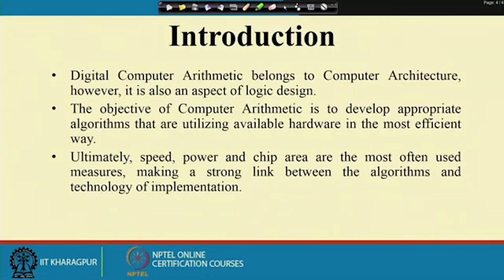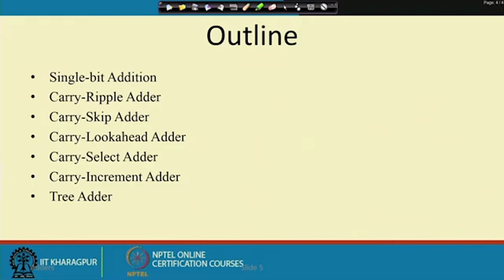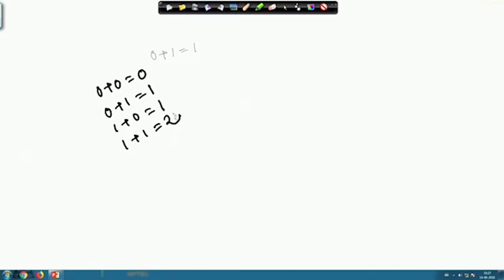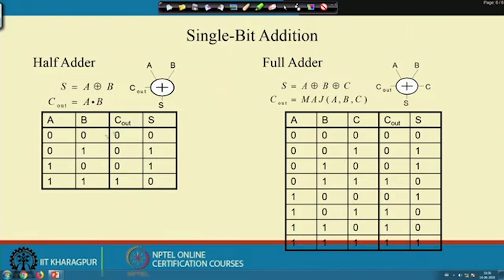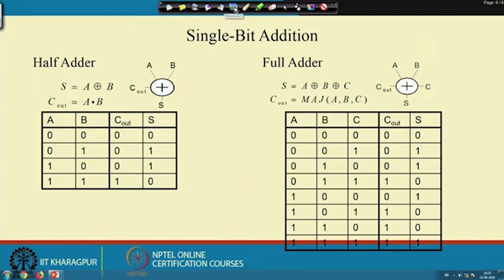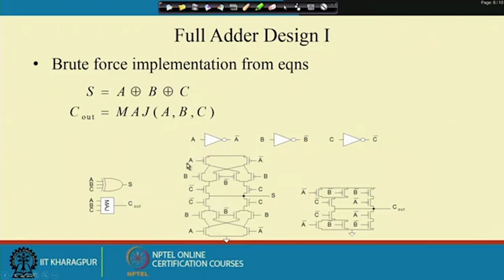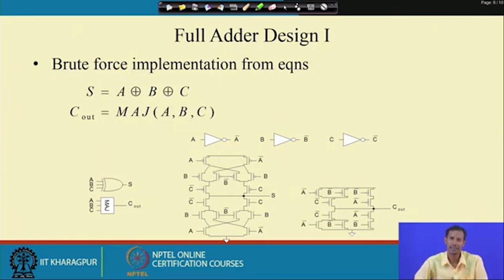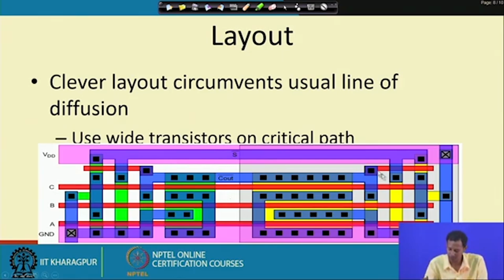Efficient Adder Architecture